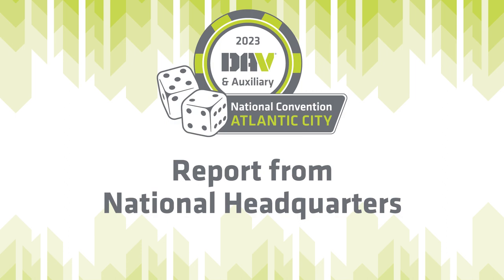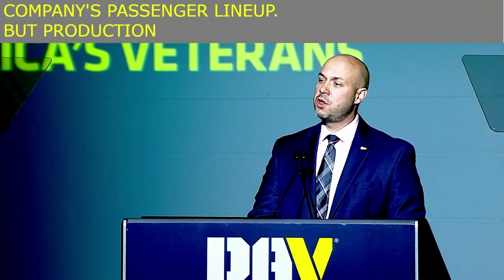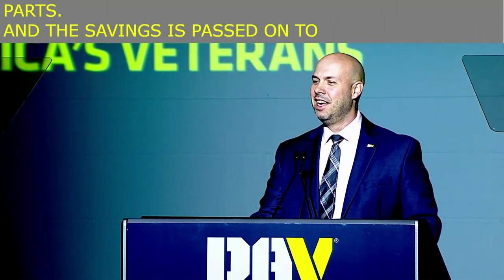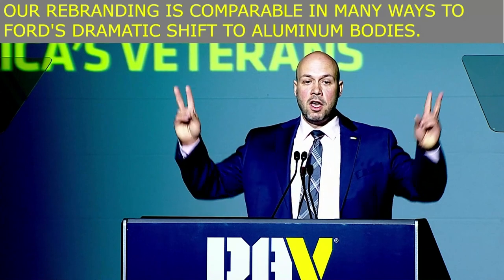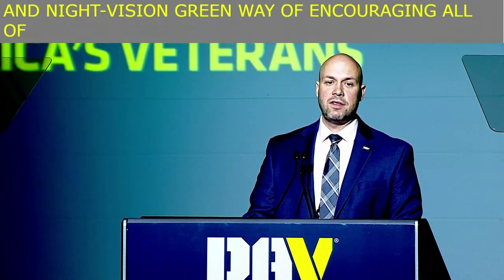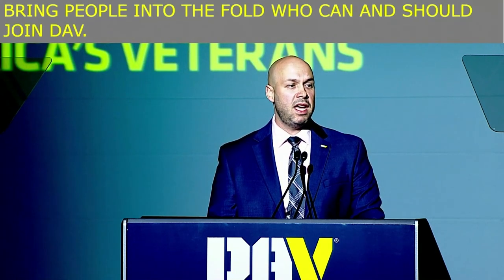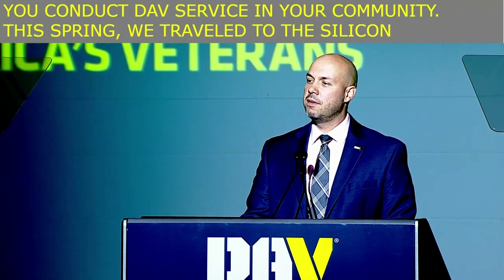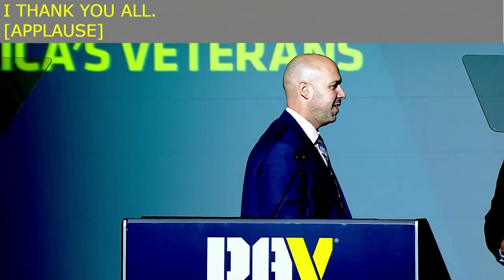National Headquarters Executive Director’s Report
DAV National Headquarters Executive Director Cody VanBoxel delivers his report during the First Business Session at DAV & Auxiliary's National Convention in Atlantic City, New Jersey.